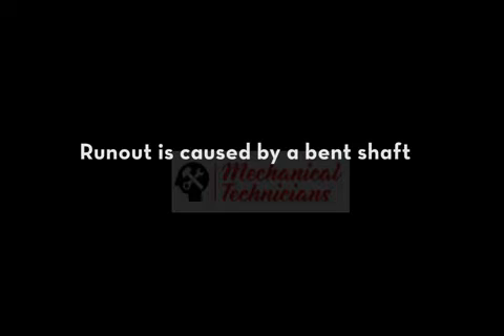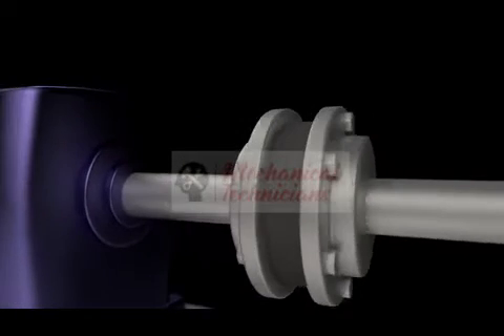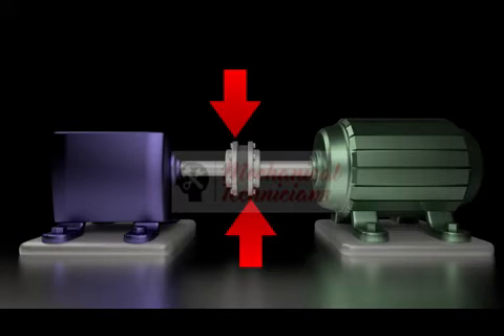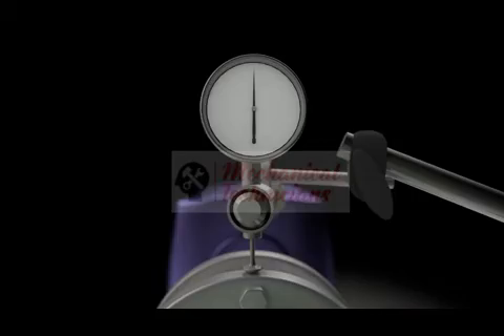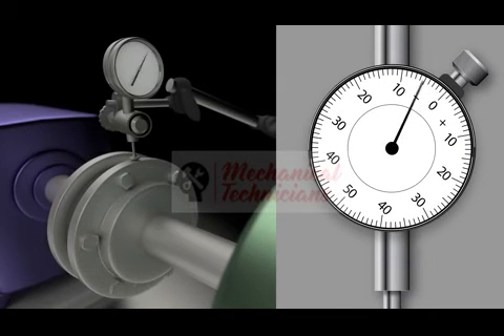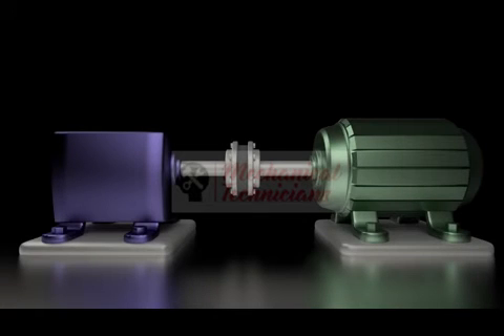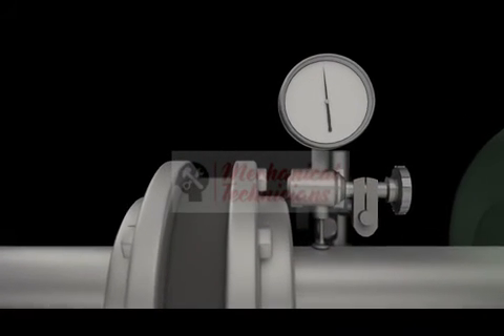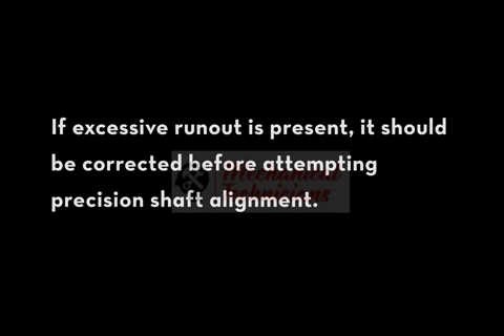Learn Shaft Alignment Run-out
Run-out or run-out is an inaccuracy of rotating mechanical systems, specifically that the tool or shaft does not rotate exactly in line with the main axis. For example; when drilling, run-out will result in a larger hole than the drill's nominal diameter due to the drill being rotated eccentrically (off axis instead of in line). In the case of bearings, run-out will cause vibration of the machine and increased loads on the bearings.

Run-out is dynamic and cannot be compensated. If a rotating component, such as a drill chuck, does not hold the drill centrally, then as it rotates the rotating drill will turn about a secondary axis.

Run-out has two main forms:

Radial run-out is caused by the tool or component being rotated off center, i.e. the tool or component axis does not correspond with the main axis. Radial run-out will measure the same all along the main axis.
Axial run-out is caused by the tool or component being at an angle to the axis. Axial run-out causes the tip of the tool (or shaft) to rotate off center relative to the base. Axial run-out will vary according to how far from the base it is measured.